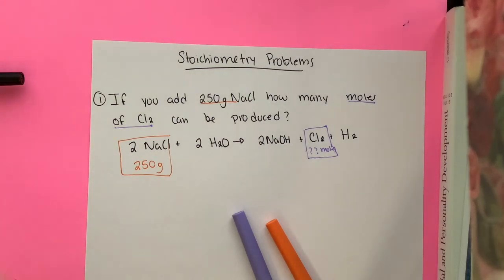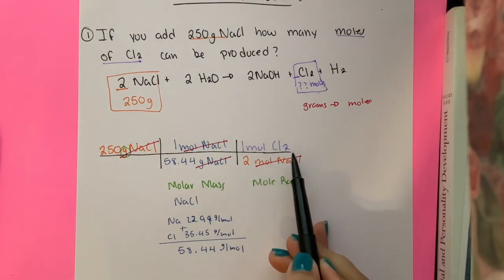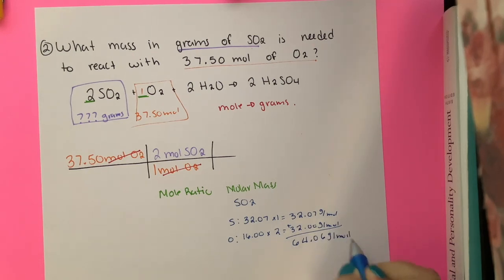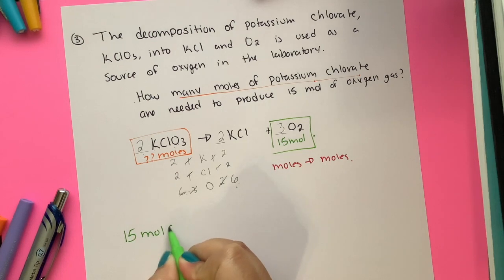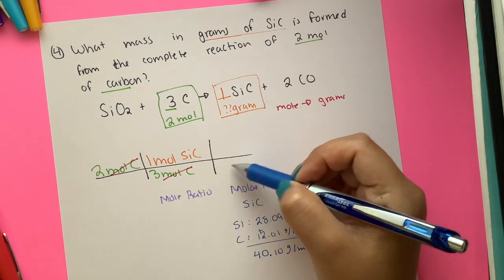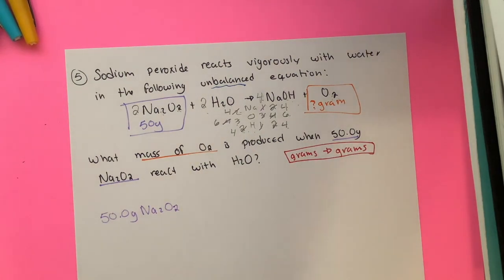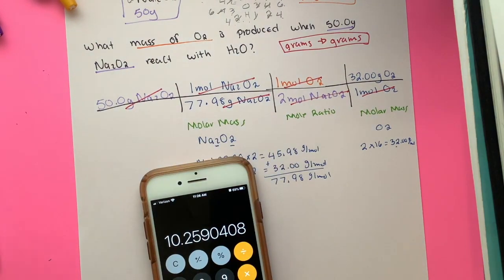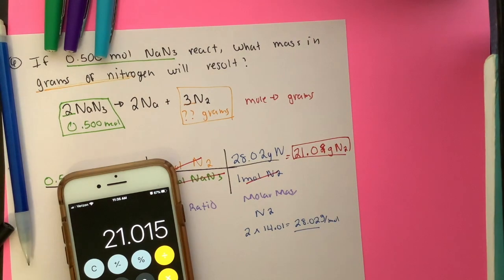Stoichiometry Proplems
Stoichiometry Problems worked out